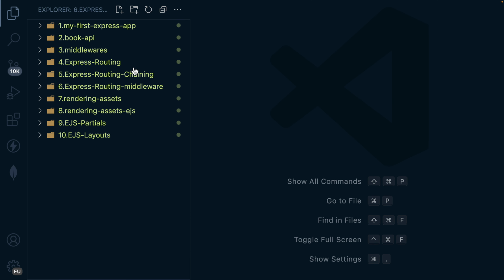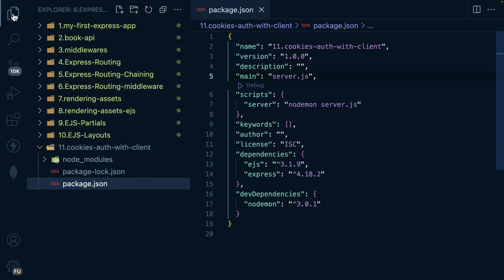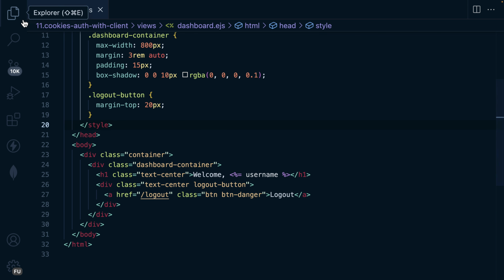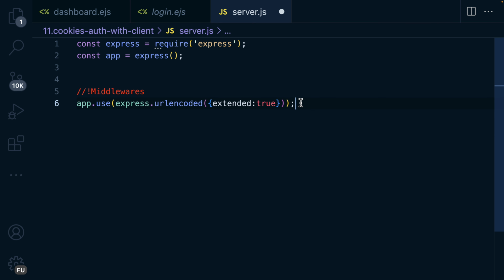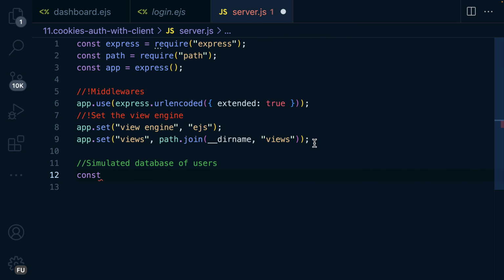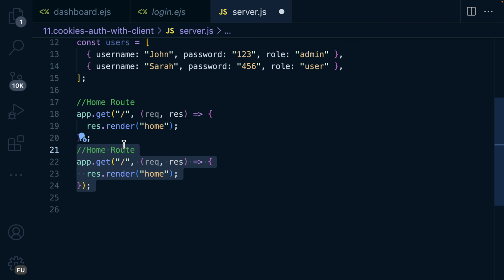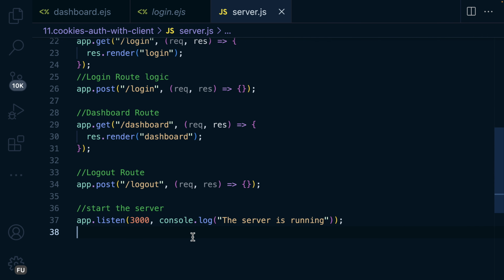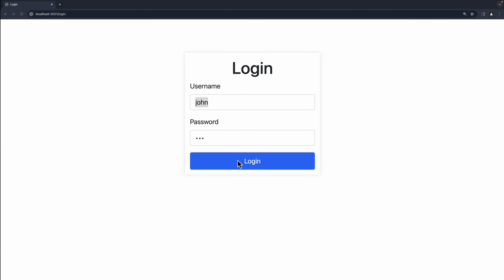How to implement cookie authentication in nodejs | Setting up server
This is part of our upcoming fullstack web dev course update. to Kickstart your journey into the world of Node.js and Express by delving into the core distinctions between Authentication and Authorization. In this episode, we unravel the concepts that form the bedrock of securing your applications. Through practical examples, we'll not only demystify these terms but set a strong foundation for the upcoming tutorials in this series